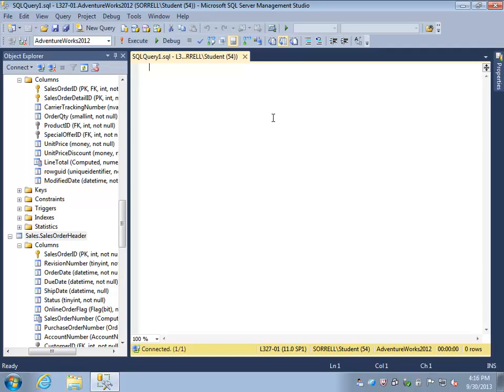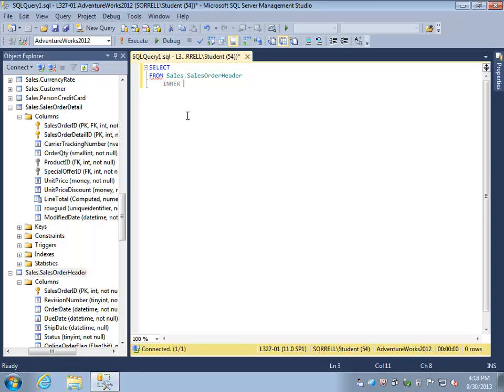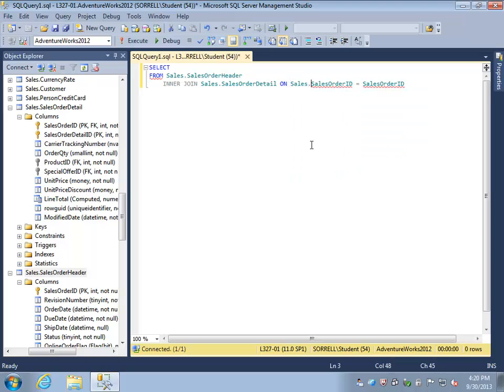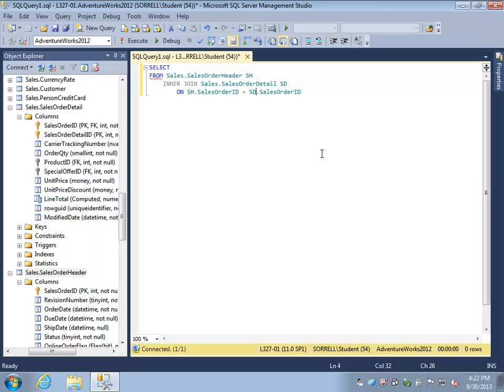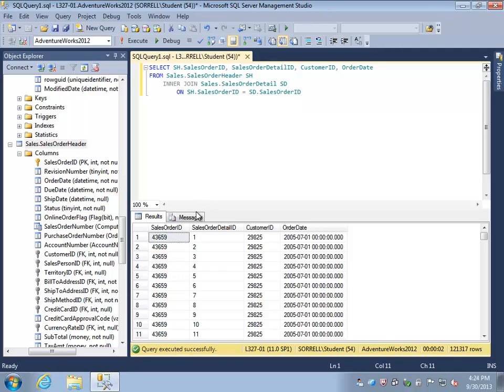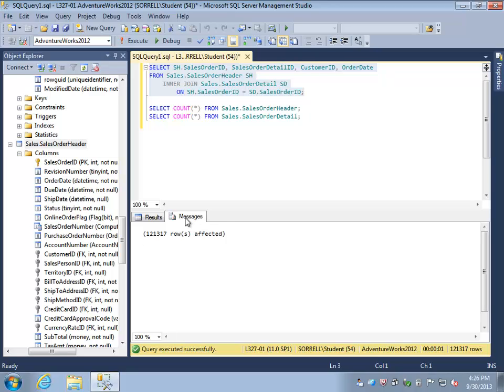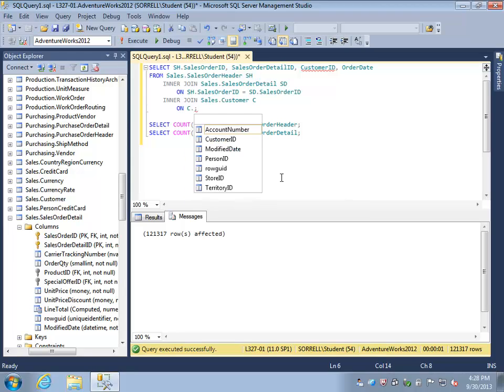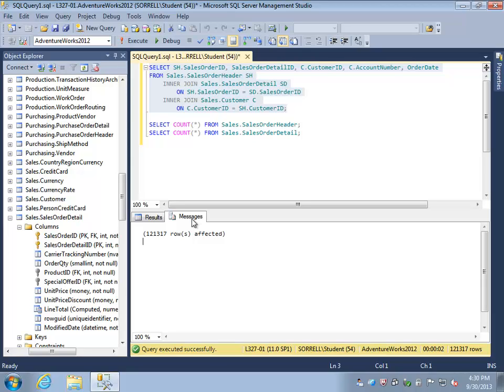SQL Review Video 16: JOIN Part 1: INNER JOIN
This is the first video in the SQL Review series that covers multi-table queries. We create a query that joins two and three tables to produce listings combining relational data spread across different tables. We are only using INNER JOIN statements. The next videos will discuss RIGHT and LEFT OUTER JOINs as well as CROSS JOINs.